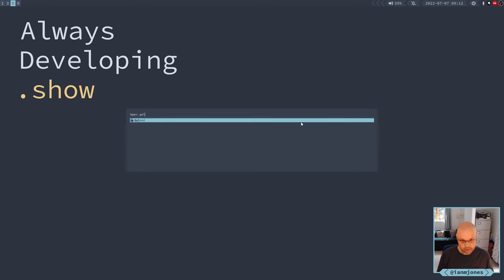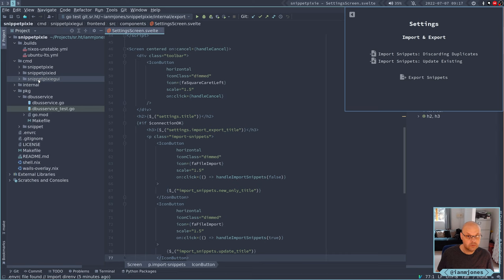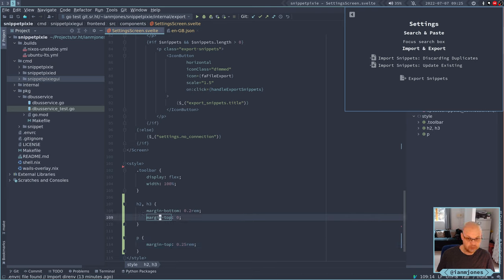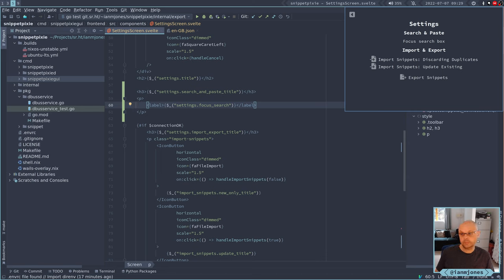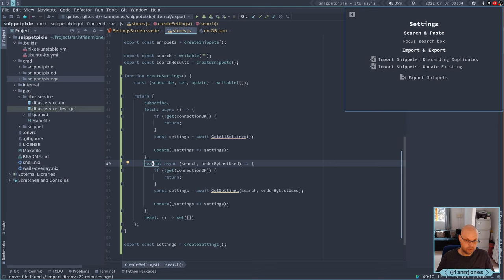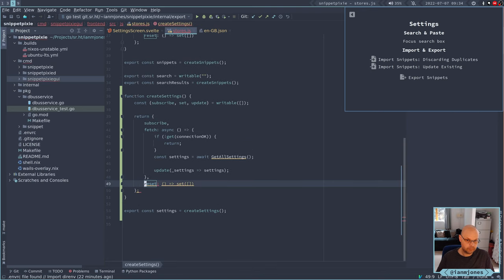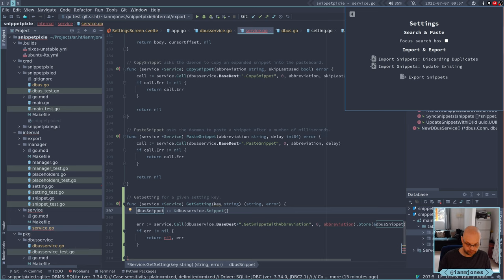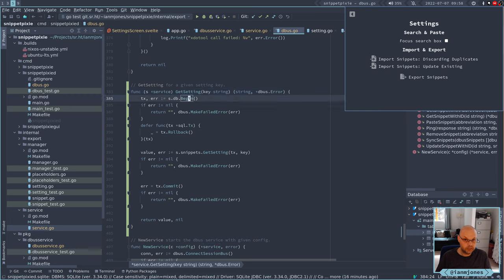Snippet Pixie: Next - Managing settings in GUI app - Part 1 | Always Developing #203